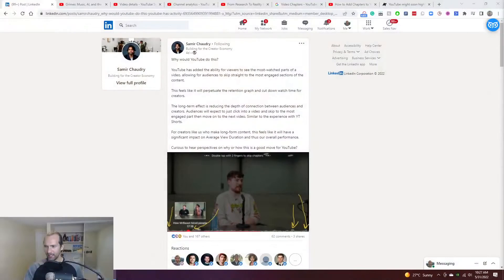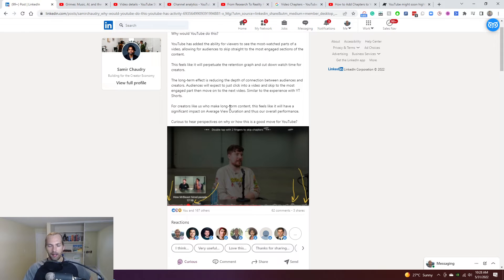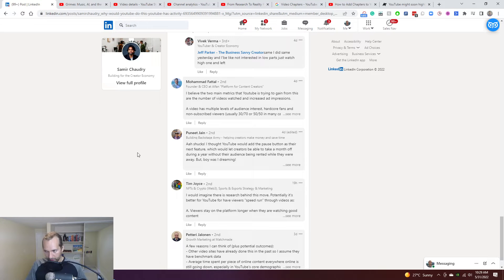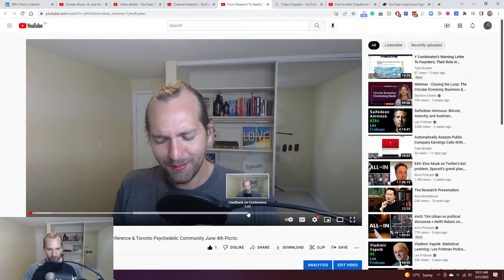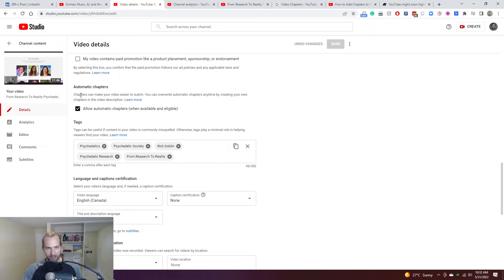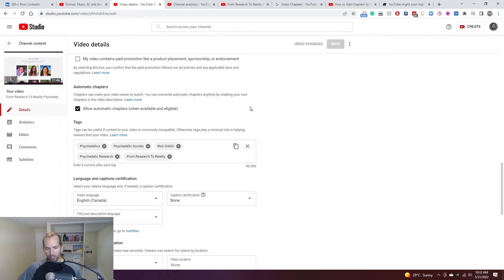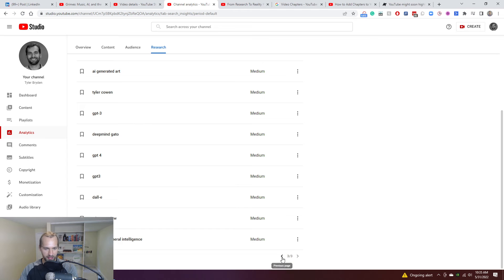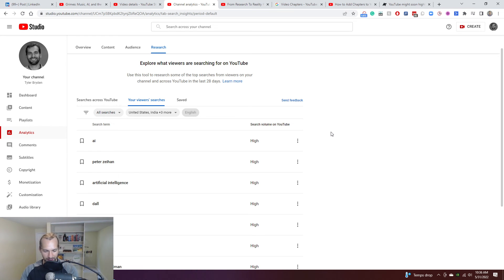YouTube's New Controversial Engagement Graphs, Automatic Video Chapters & Dedicated Research Tool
𝗗𝗮𝗶𝗹𝘆 𝗦𝘁𝗮𝗻𝗱𝘂𝗽 𝟯𝟬

- Recent releases (amid some controversy) from YouTube

- Engagement graph to show the most popular moments in videos

- Automatic video chapters creation for the organization of content

- Channel research tool for insights into viewer's searches